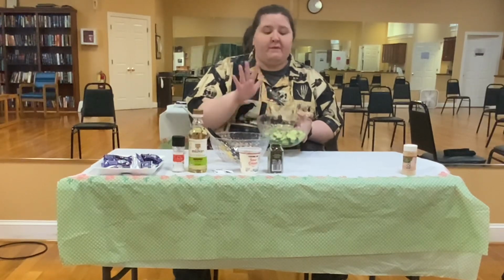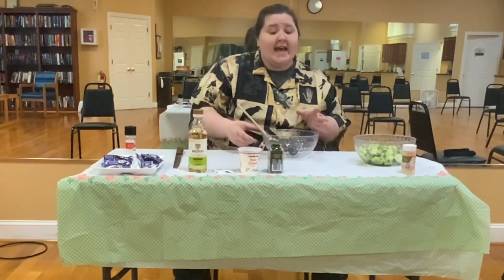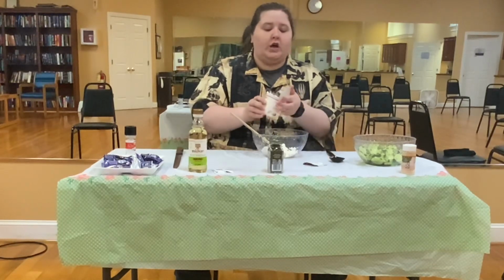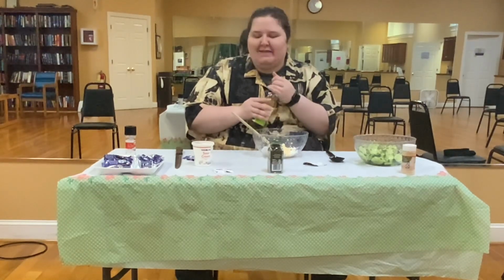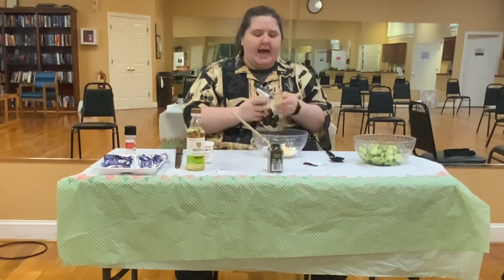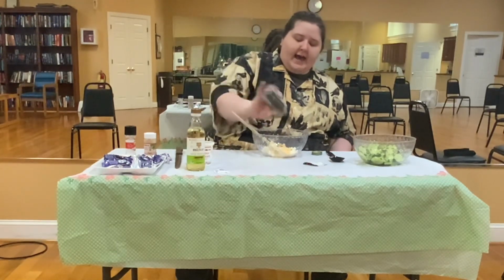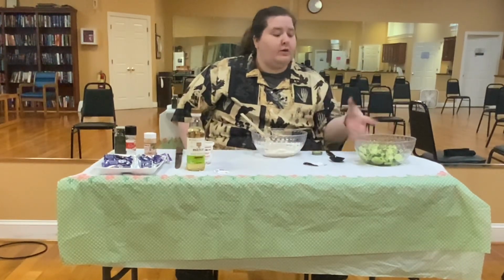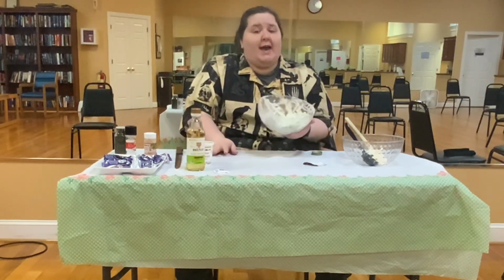Creamy Cucumber Salad with Chef Tiff